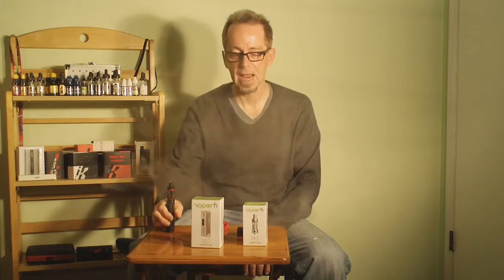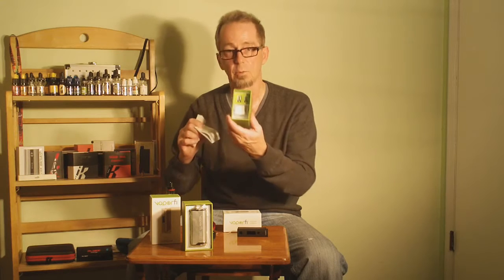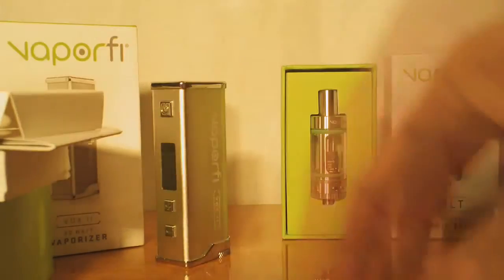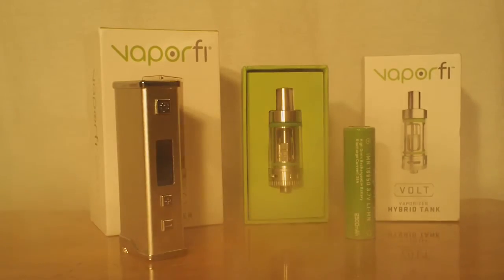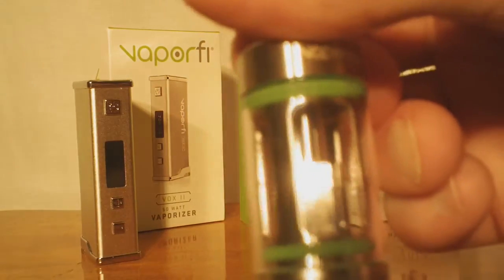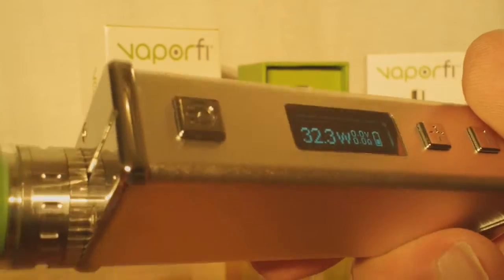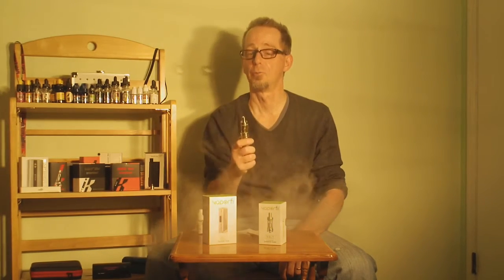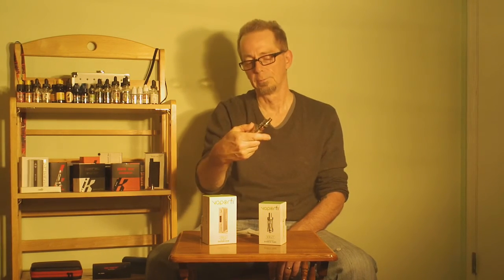First Look: VaporFi VOX II Starter Kit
We open up the high end variable wattage 50 watt VOX II mod and Volt Hybrid Tank from VaporFi and give it a first vape.